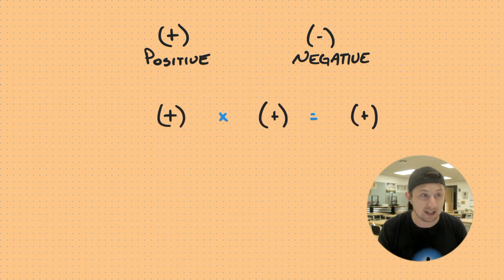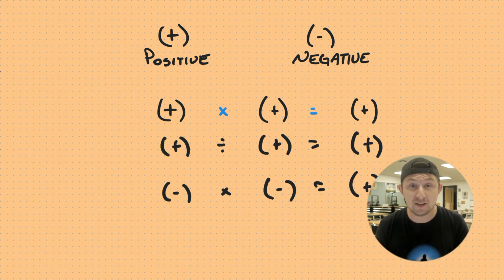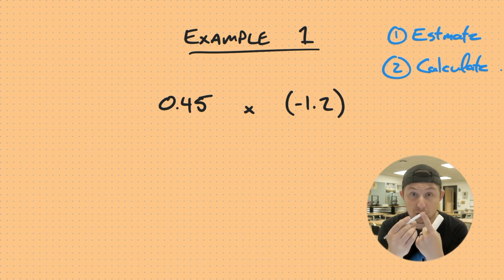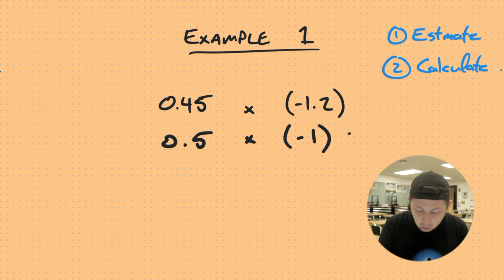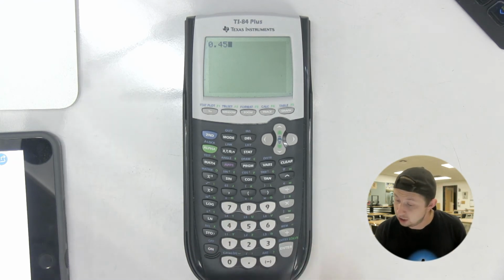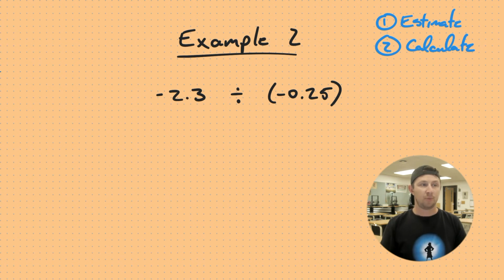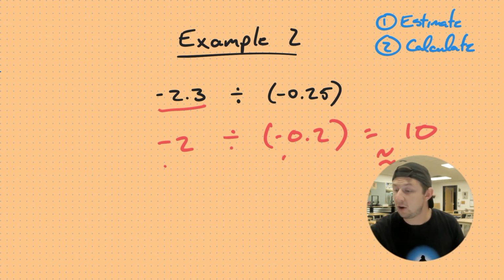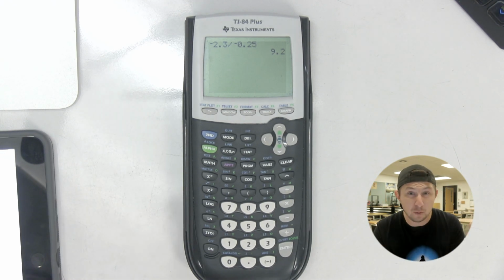Multiple + Divide Decimals